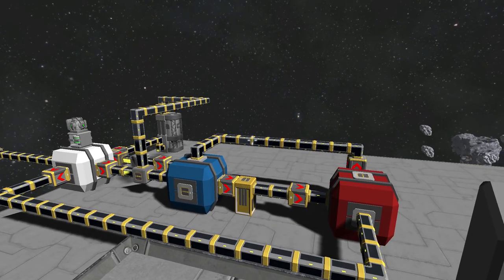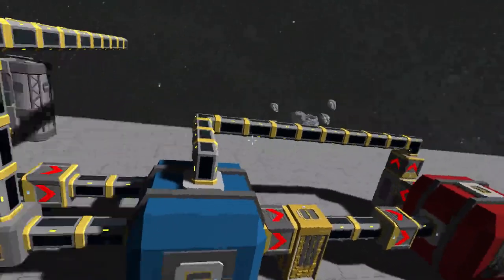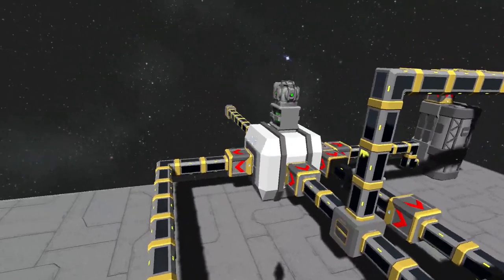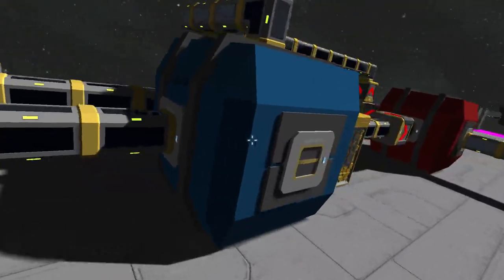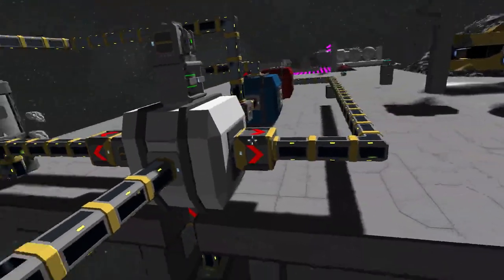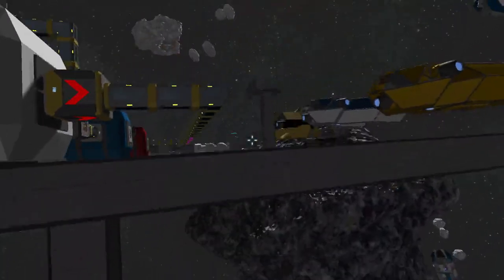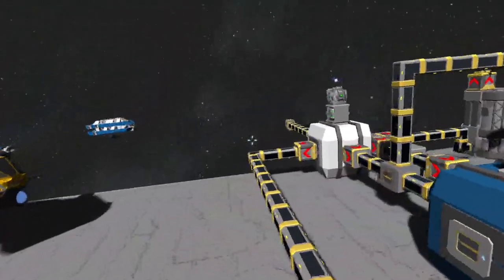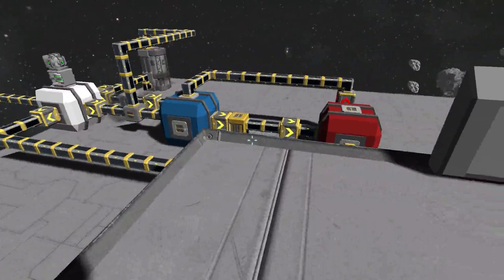Space Engineers Sorting Block Tutorial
The latest in my tutorial series, this one dealing with the new and improved Sorting Blocks released in the 3/19 patch!